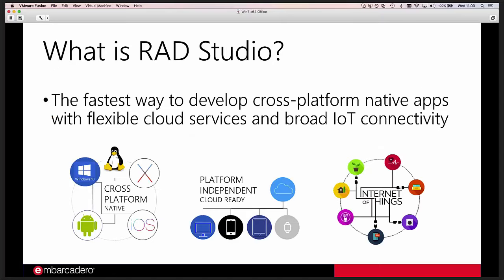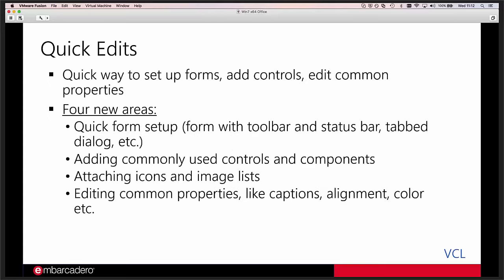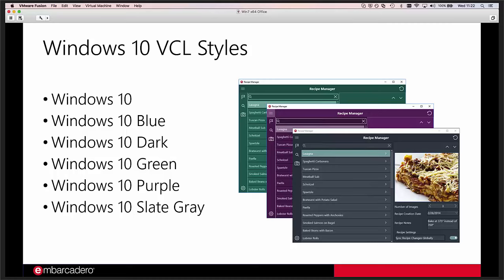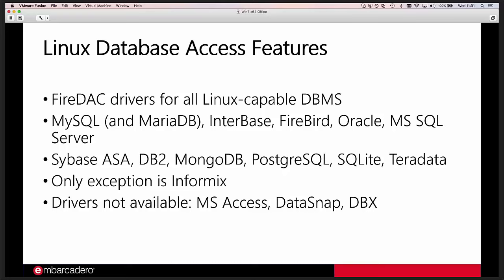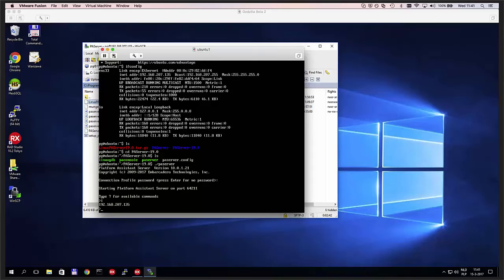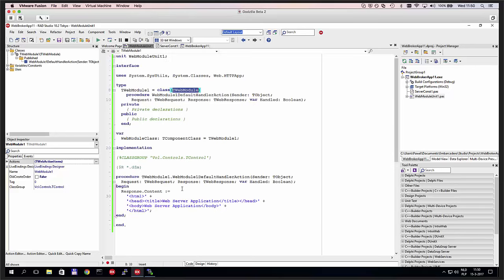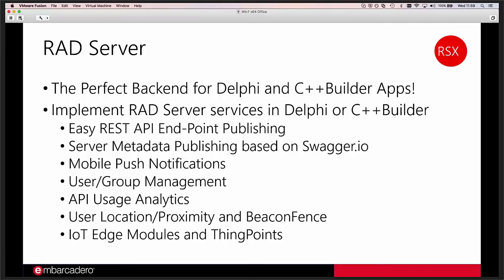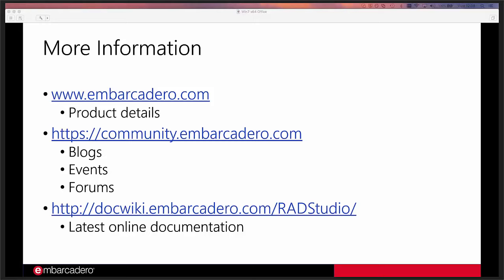RAD Studio 10.2 Tokyo Preview 東京版本 預覽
RAD Studio 10.2 Tokyo 東京版本 2017/03/15(三) 線上研討會
RAD Studio 10.2 Tokyo Preview
Wed, Mar 15, 2017 6:00 PM - 7:00 PM CST

RAD Studio 10.2 Tokyo Preview 東京版本 預覽 簡報資料 (共 57 頁)
RAD Studio 10.2 Tokyo Preview PPT (57 Pages)

課程時間：
2017/03/15(三)：
06:00 PM - 07:00 PM CST 台北時間
課程內容：